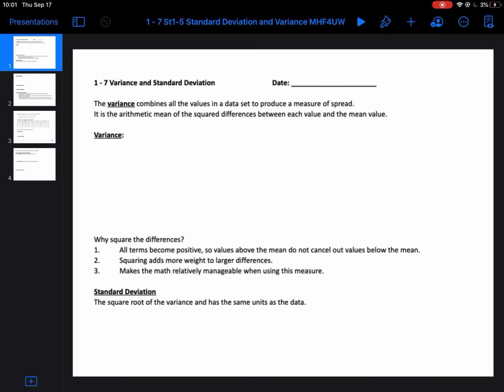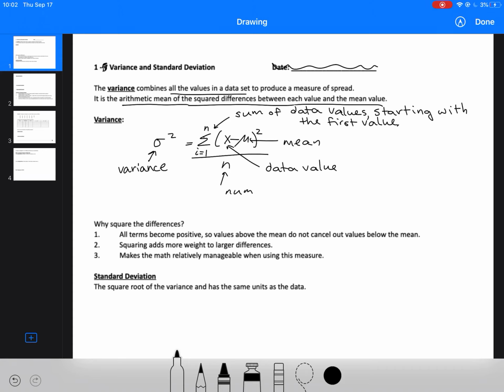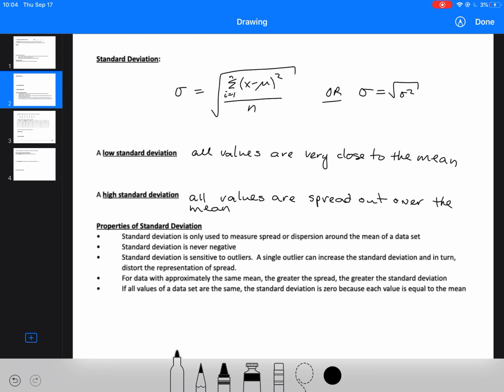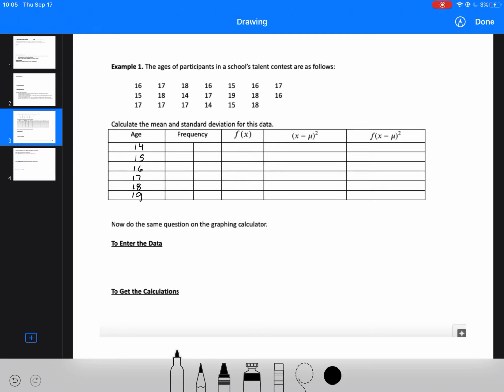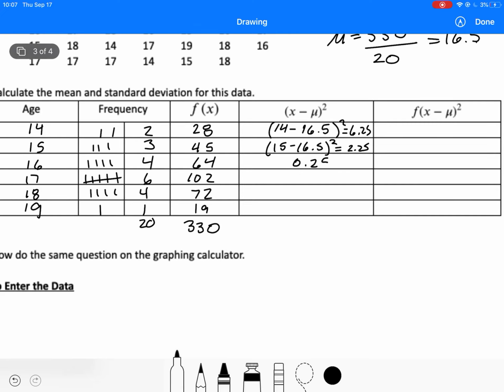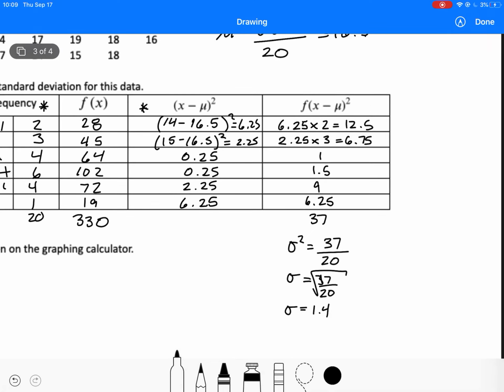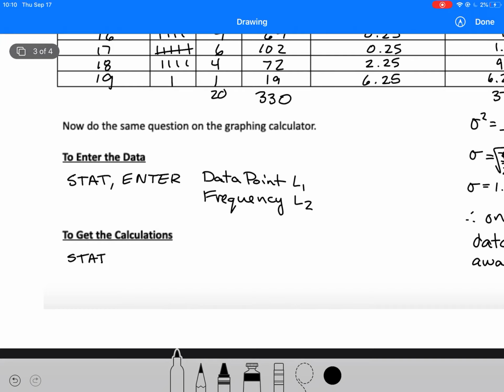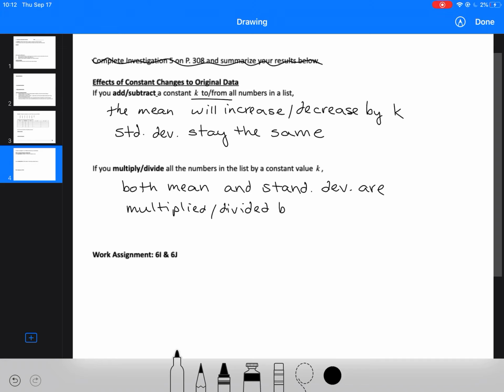1-5 Standard Deviationand Variance MHF4UW